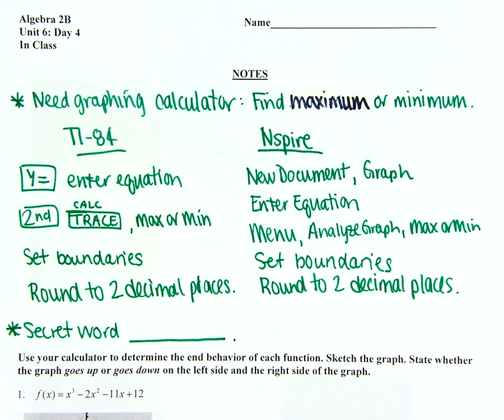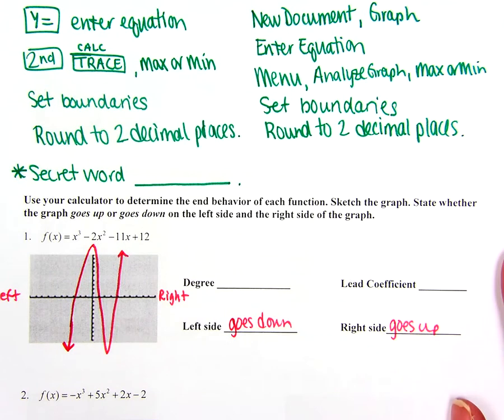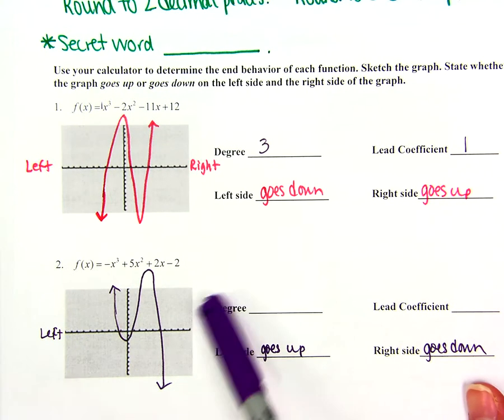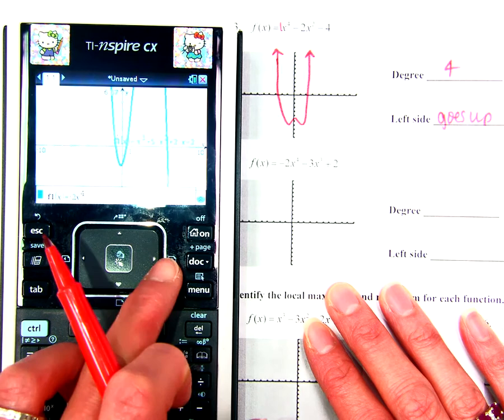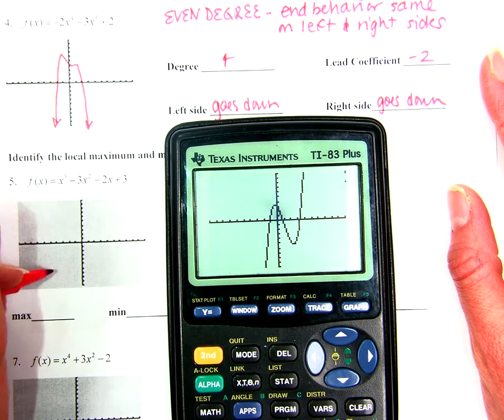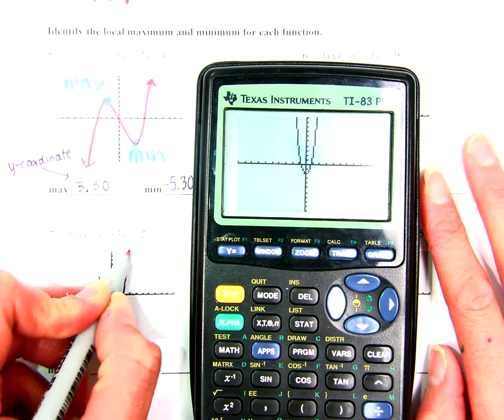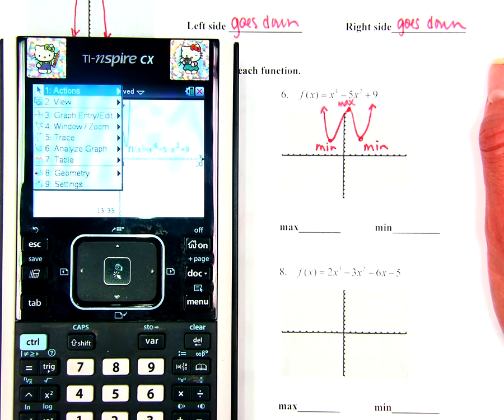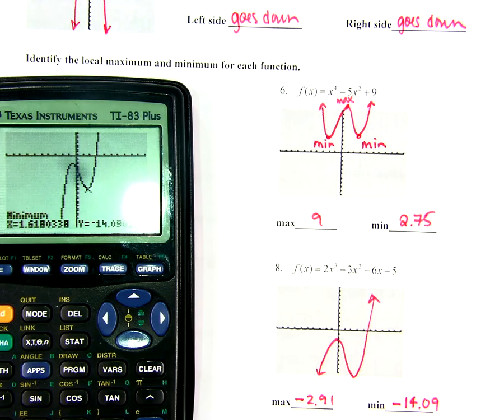Algebra 2 Unit 6 Day 4 Video Notes